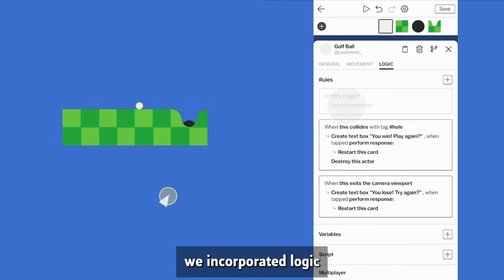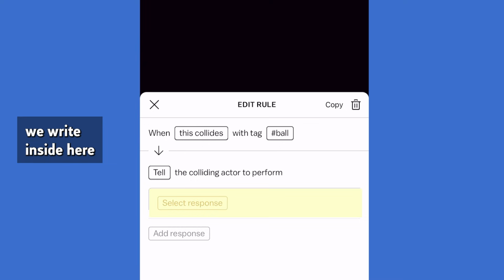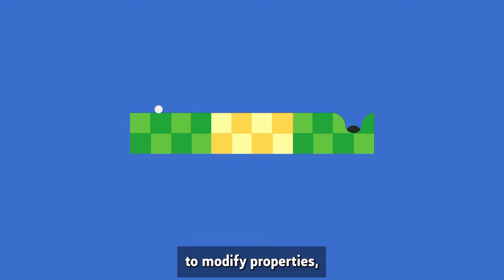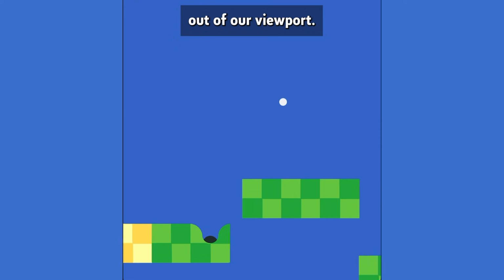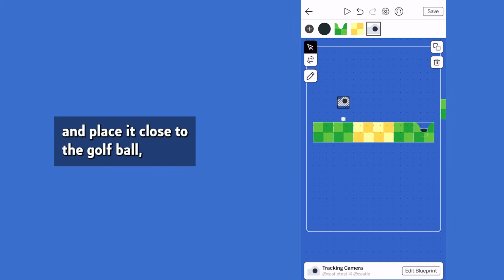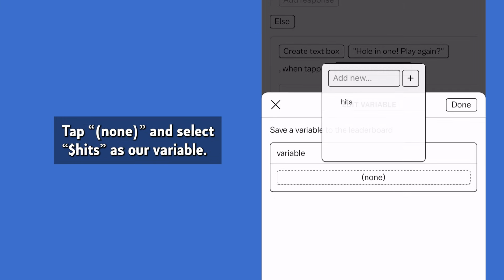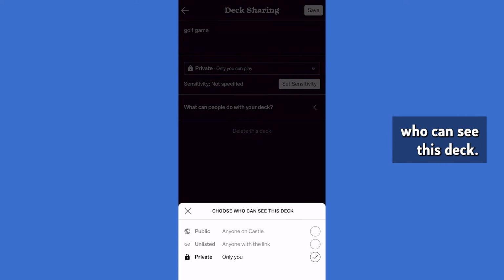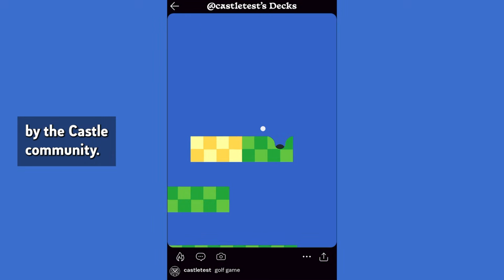Obstacles, Camera Movement, and Leaderboards — Castle Academy Ep. 5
In this tutorial, we’ll show you how to expand your game with obstacles, camera movement, and leaderboards. You’ll learn how to modify actor properties to change gameplay behavior, move the camera to build larger worlds, and save player scores so they can compete for high scores.

00:00 Intro
00:10 Objective
00:20 Obstacles
00:51 Modifying Properties
03:20 Camera Movement
06:08 Leaderboards
08:35 Publishing Your Game
09:18 Sharing Your Game
09:28 Resetting Your Leaderboard
09:47 Recap